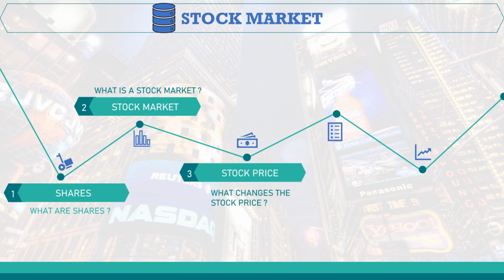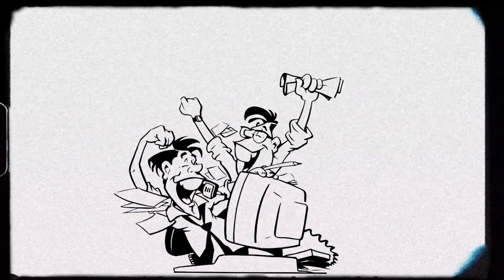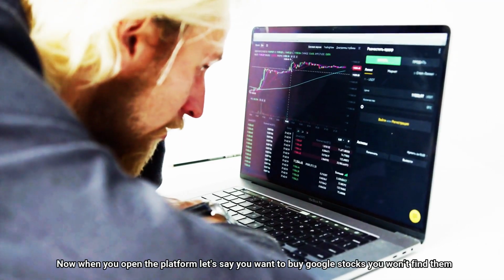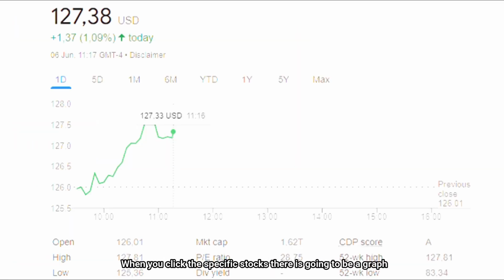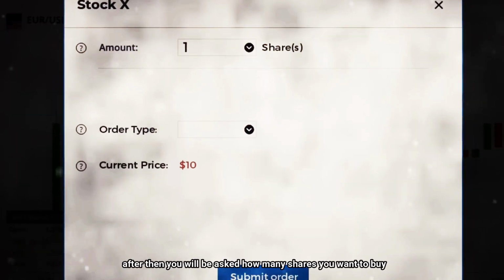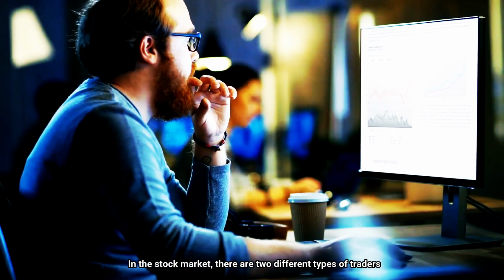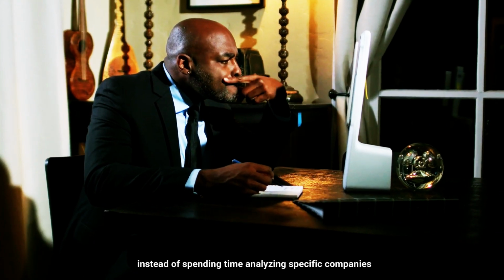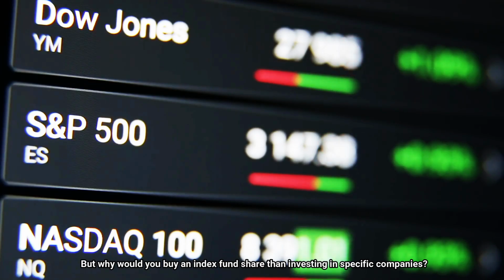Unlocking the Profit🤑🤑🤑 Potential of the Stock Market📈: A Beginner's Guide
In this video, I'm going to show you how to profit from the stock market. I'll explain the basics of the stock market and show you how to unlock the profit potential of the stock market.

If you're looking to start investing in stocks, then this is the video for you! I'll show you how to understand stock prices and how to make money by buying and selling stocks. Whether you're a beginner or an experienced investor, this video is a great way to start investing in the stock market!
this video is a about the stock market. how to trade? where to trade? which platform to use? skills you need to trade. do you have to be rich?